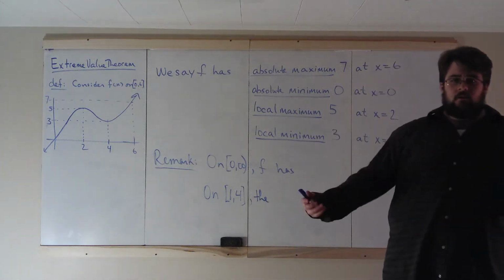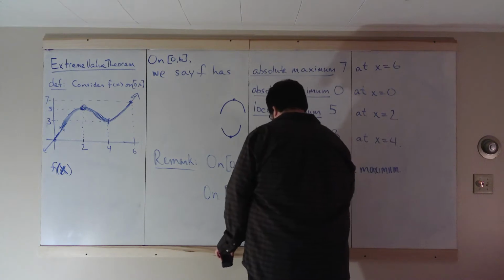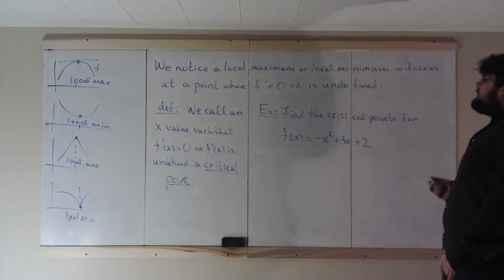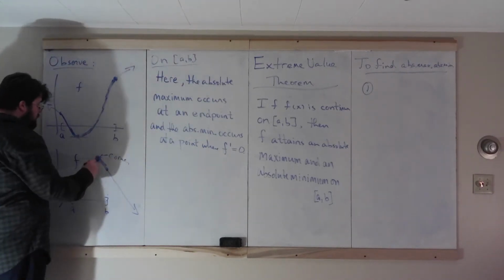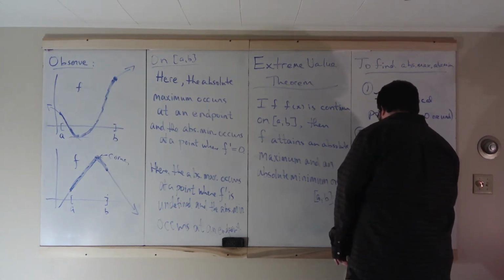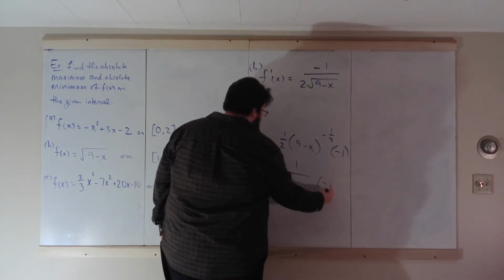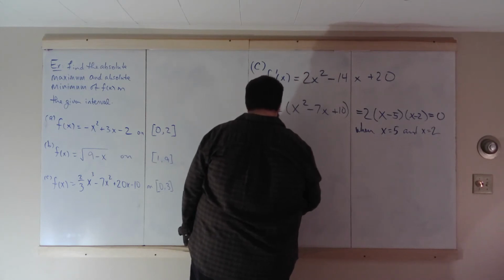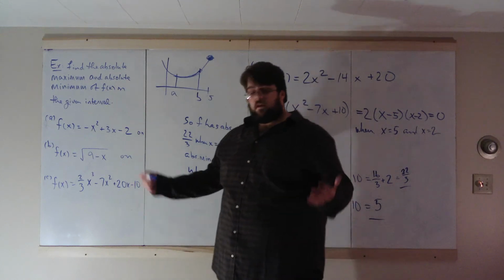Lecture 3.6 - Extreme Value Theorem